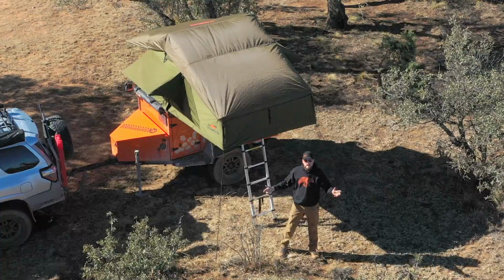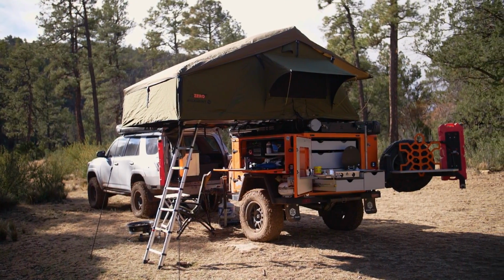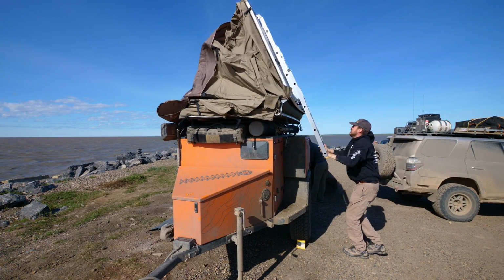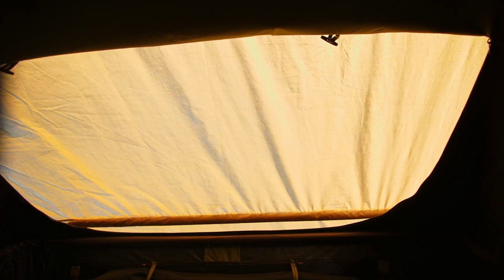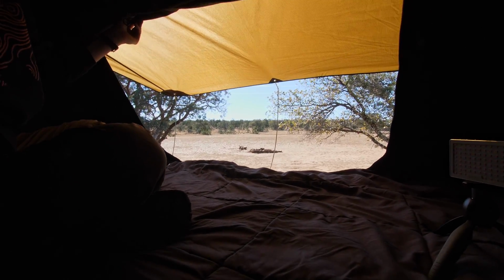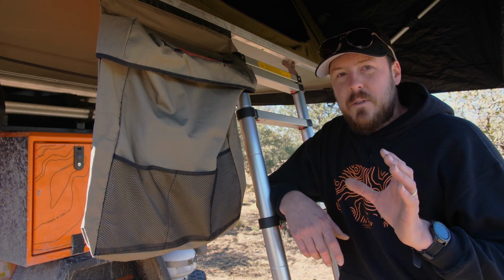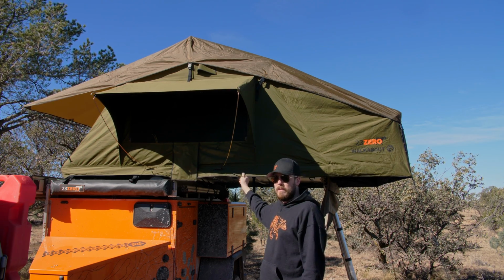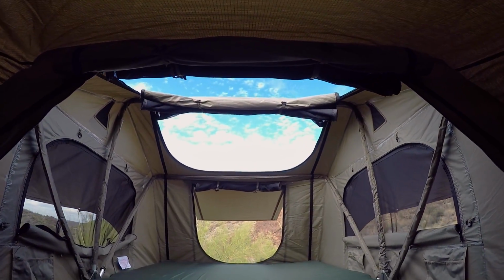It's so dark in here! - Roof Top Tent "Light Suppression Technology" (First Look)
We're no stranger to the 23Zero brand but this new tech is changing the game when it comes to sleeping in! In this video we introduce you to the new LST or Light Suppression Technology fabric from 23Zero as well as some of the overall improvements they have made to their brand.

AMAZON STORE